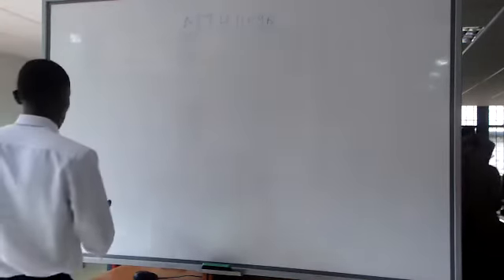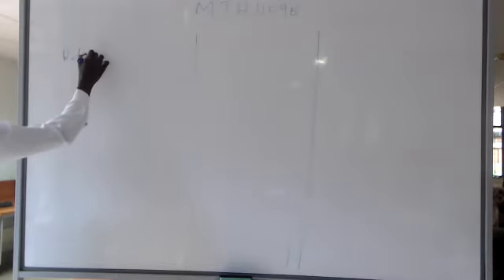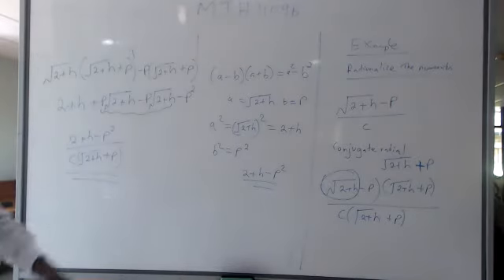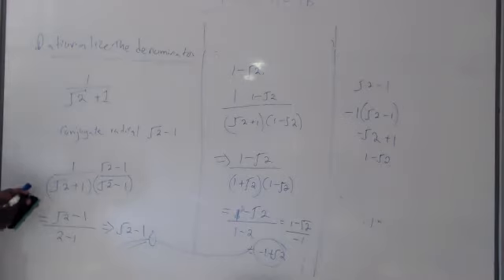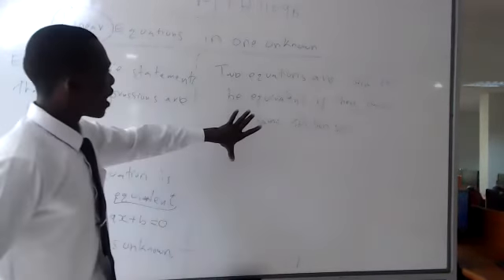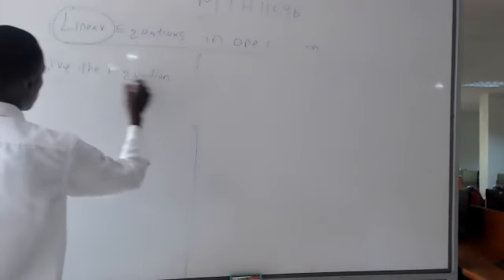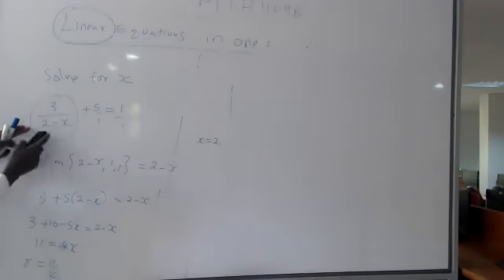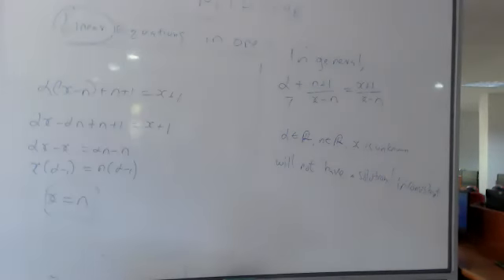Quiz 1 revision and linear equations in one unknown MTH1109B Lecture 9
In this video, we revise a quiz and introduce linear equations one unknown.